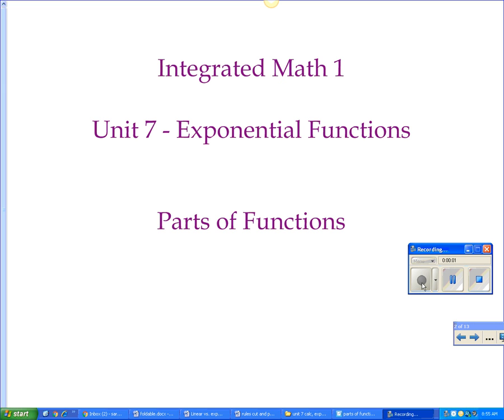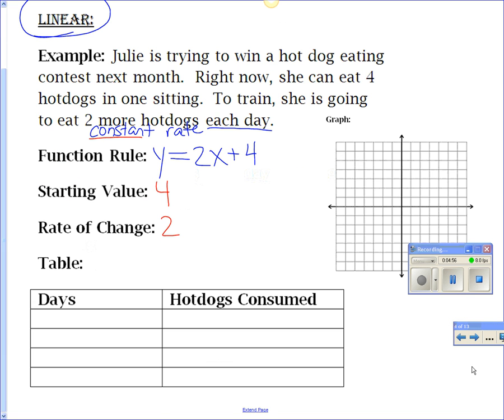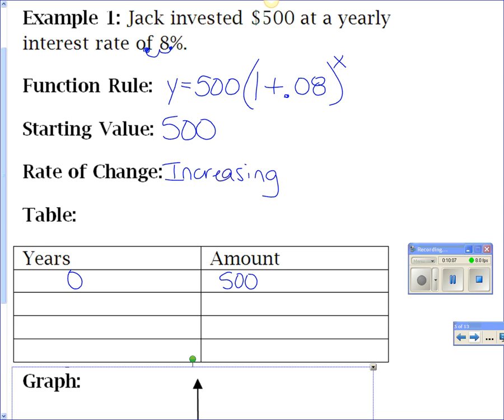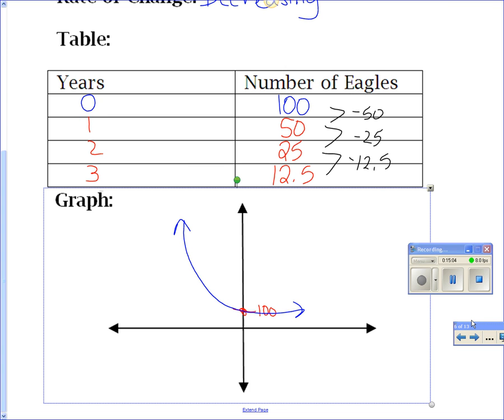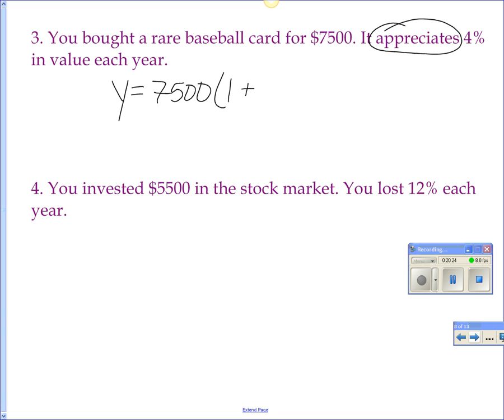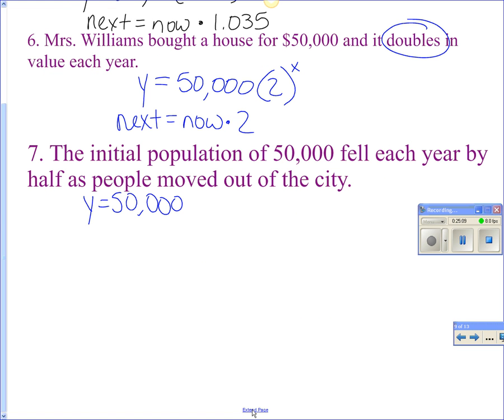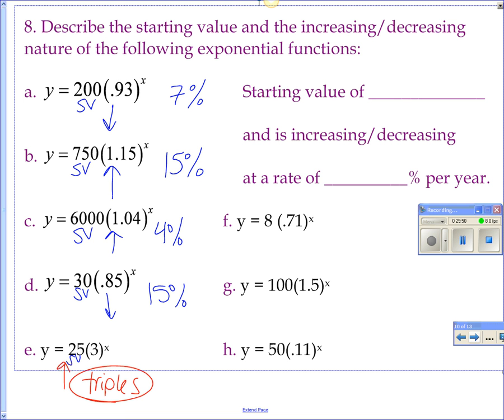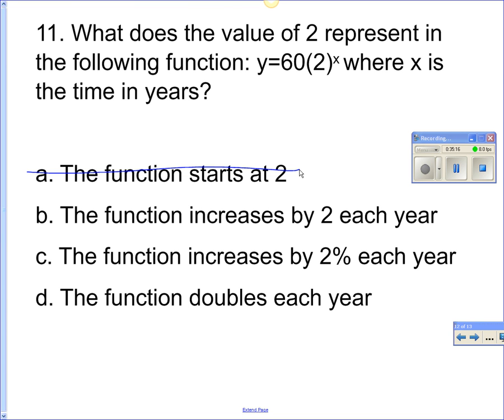Parts of Exponential Functions